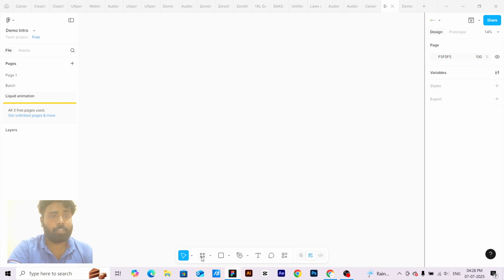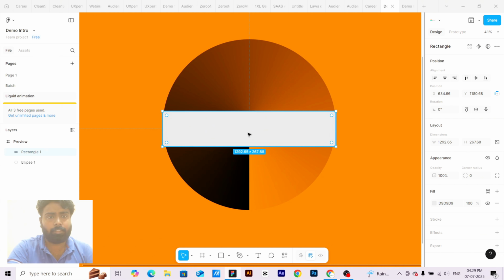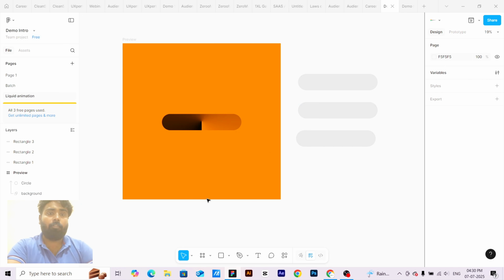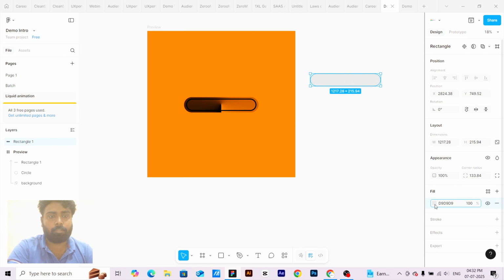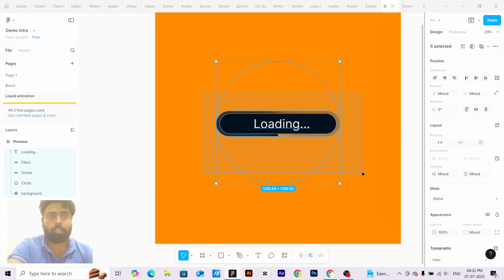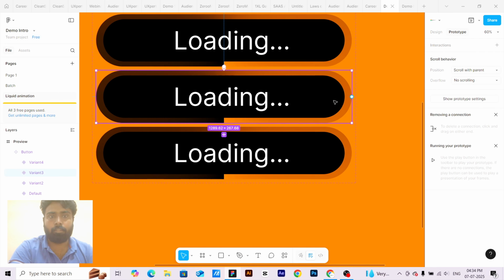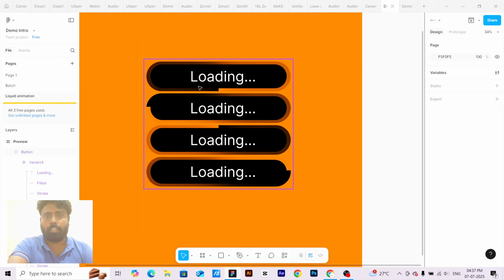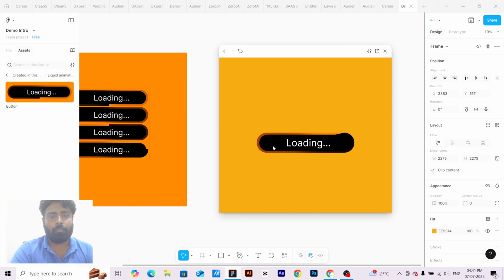Figma Button Loading Animation in Just 6 Minutes!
Want to create smooth, modern loading animations for your buttons in Figma? In this quick and beginner-friendly tutorial , I’ll show you how to design a fully functional button loading animation from scratch — all in under 6 minutes!

You’ll learn:
✅ How to animate button interactions in Figma
✅ Smart use of frames, overlays, and timing
✅ Tips to make your UI feel responsive and polished

Whether you're building a UI prototype or prepping for a design presentation, this small touch can make a big difference. Perfect for UI/UX designers who want to make their interfaces feel more real.

🧠 Drop your questions or requests in the comments.